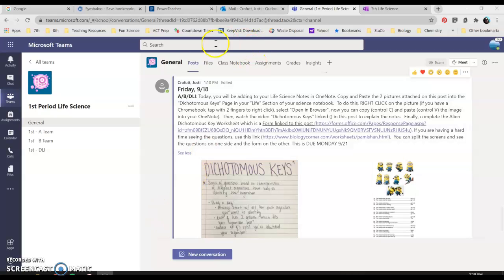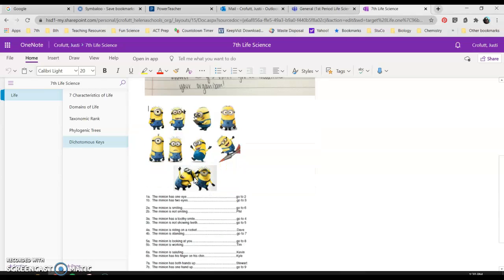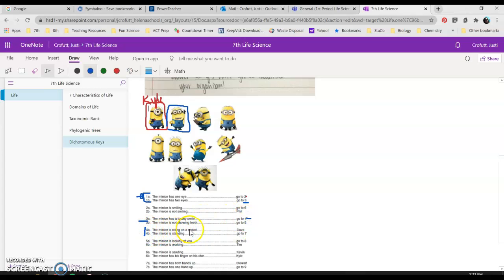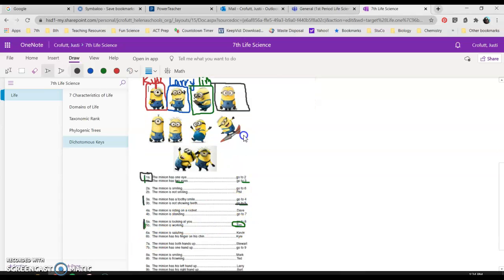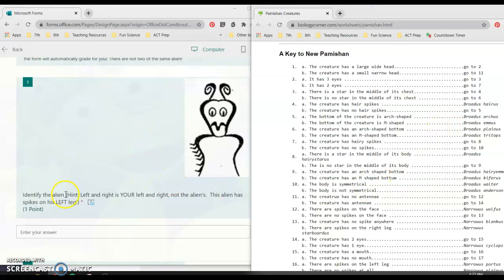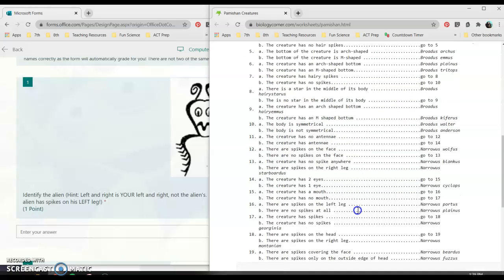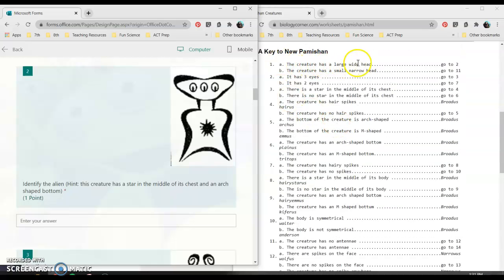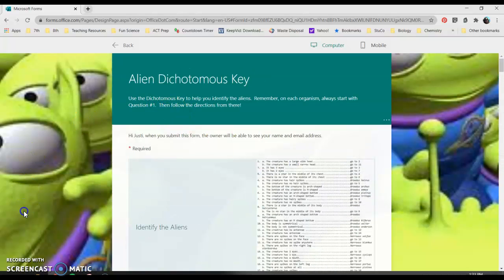Dichotomous Keys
Use this video to help you with the Dichotomous Key notes and the Activity for the day!